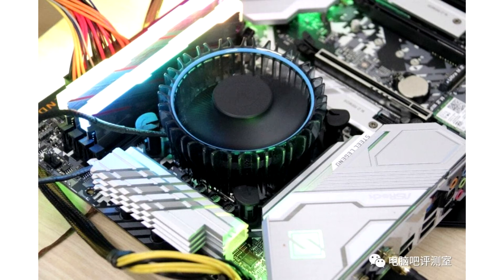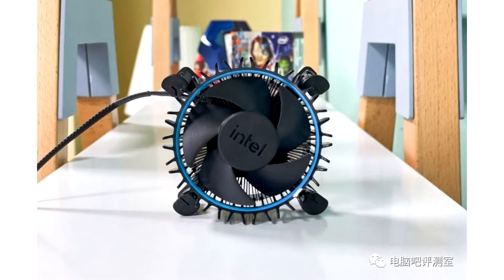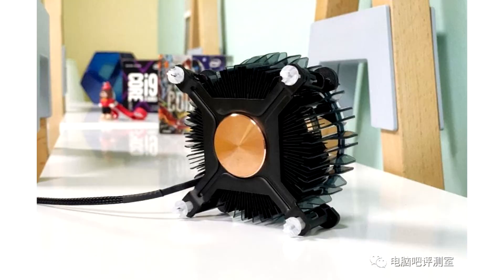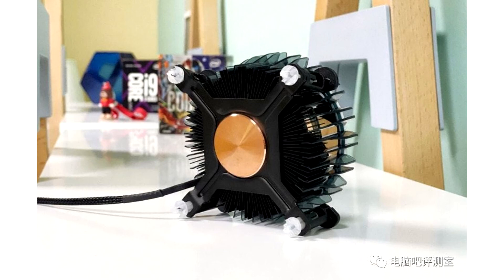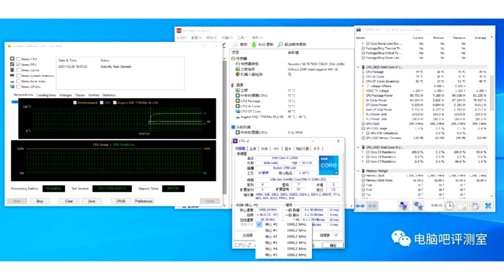Intel RM1 Stock Cooler Tested with Core i5 12400 Reaching 73°C